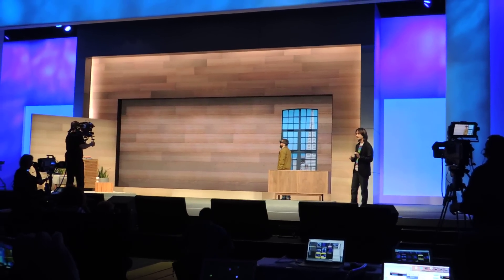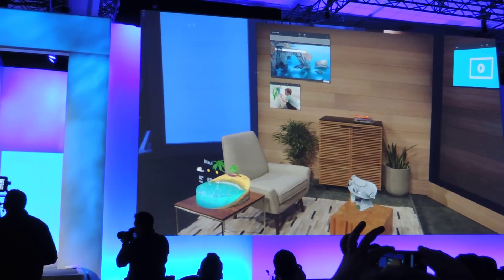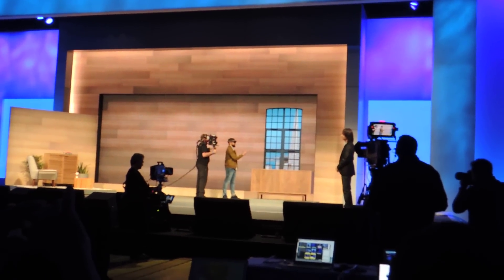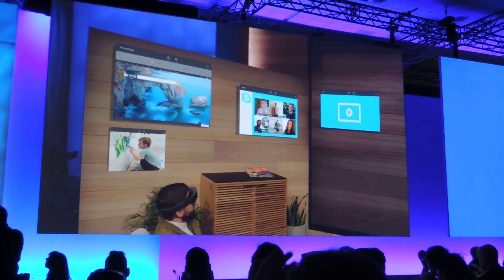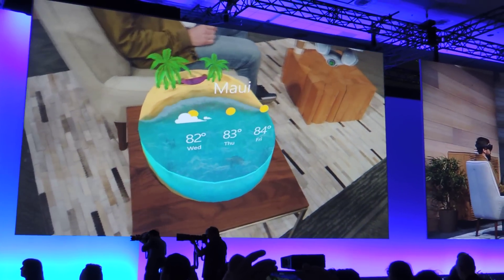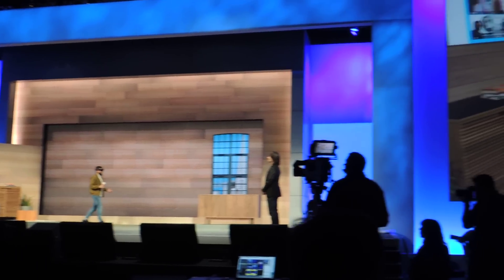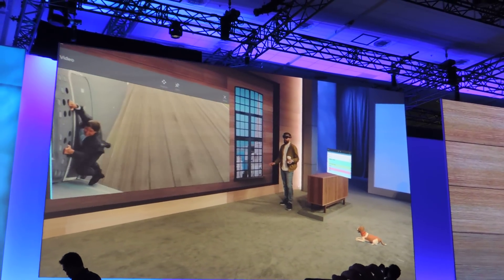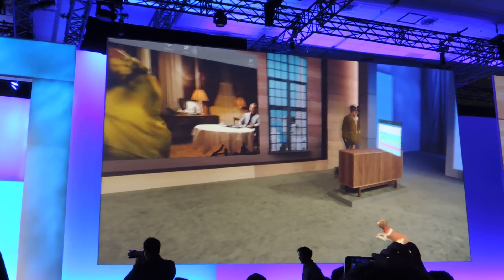HoloLens (Build 2015)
Ukázka možností holografického počítače HoloLens na konferenci Microsoft Build 2015.